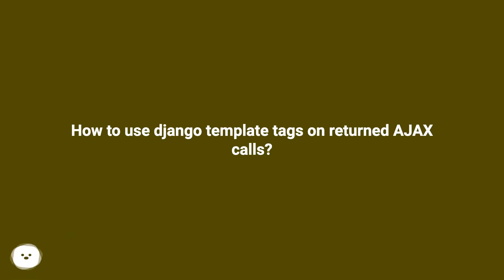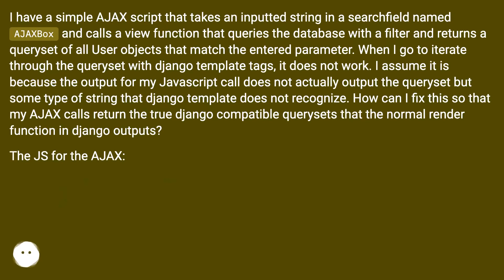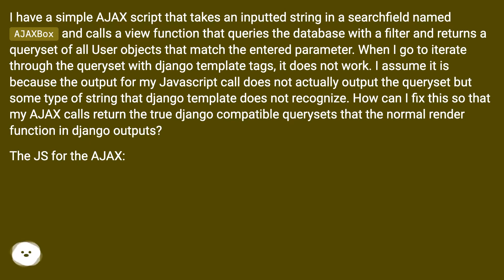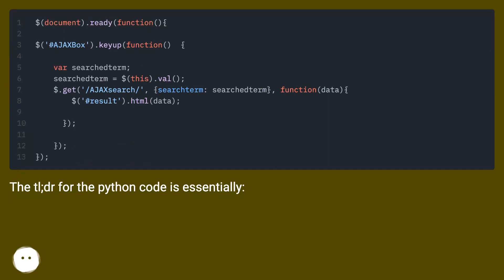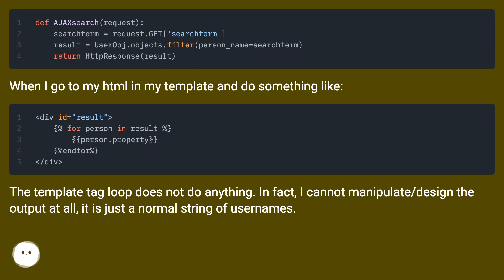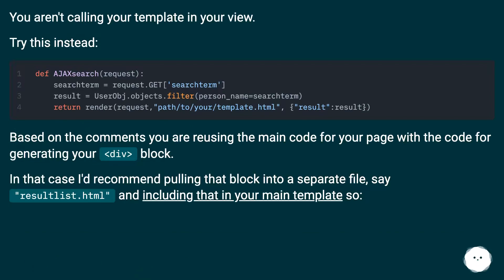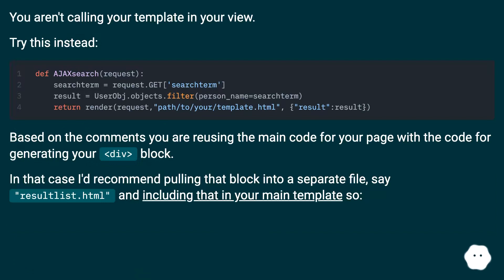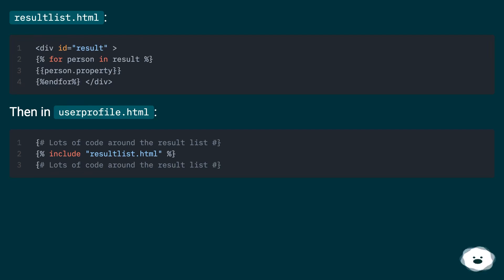How to use django template tags on returned AJAX calls?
Chapters
00:00 How To Use Django Template Tags On Returned Ajax Calls?
01:15 Accepted Answer Score 5
01:53 Thank you